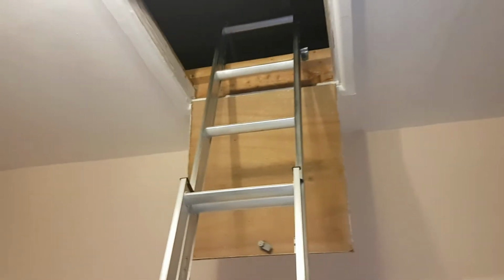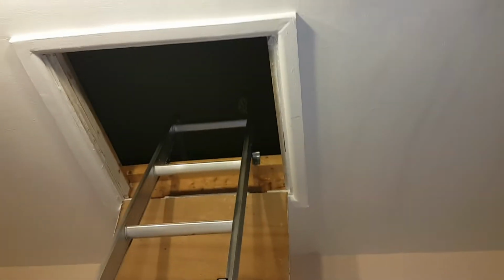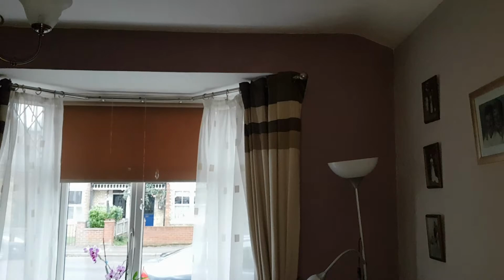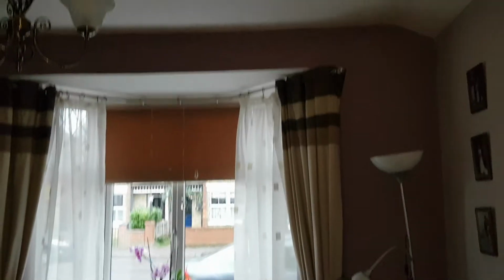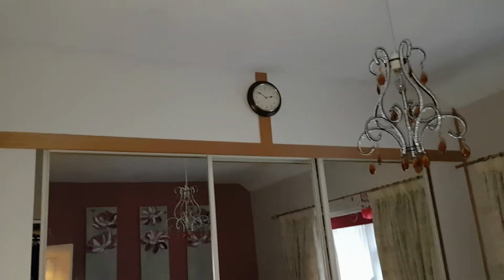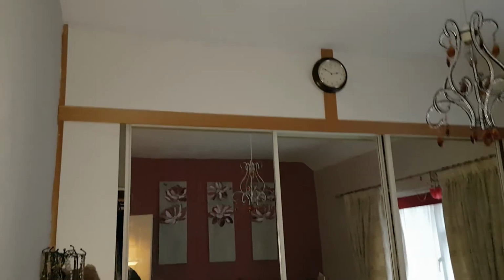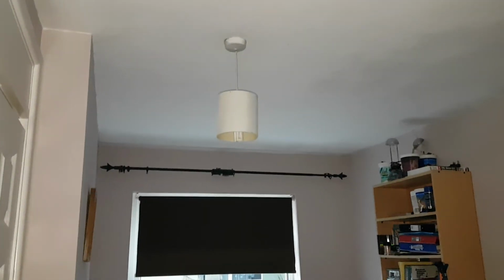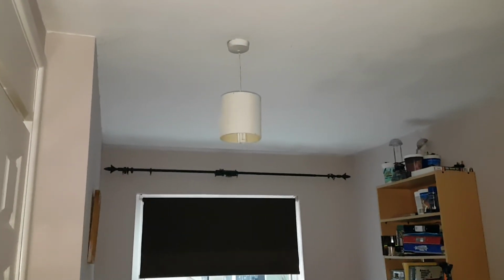60 Pondcroft Road inside showing ceilings